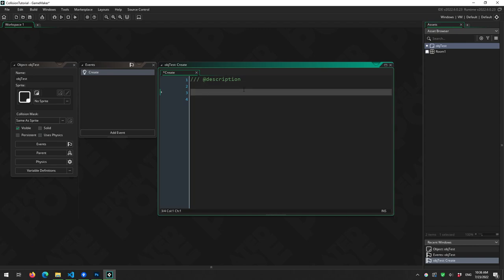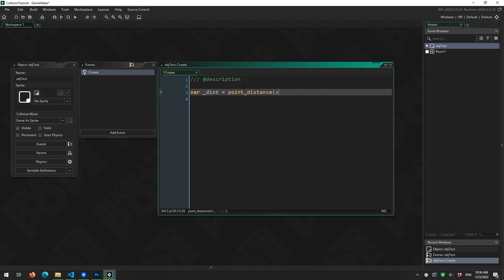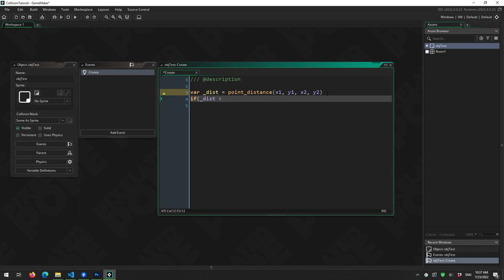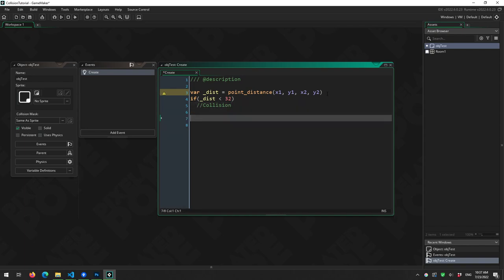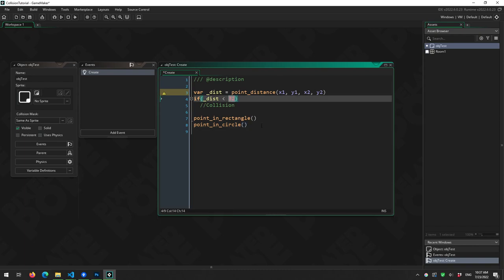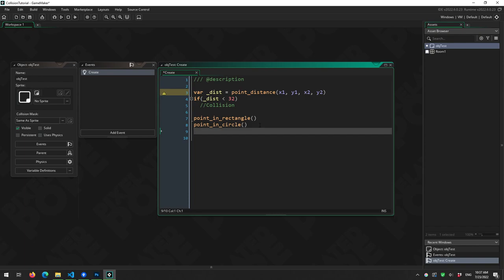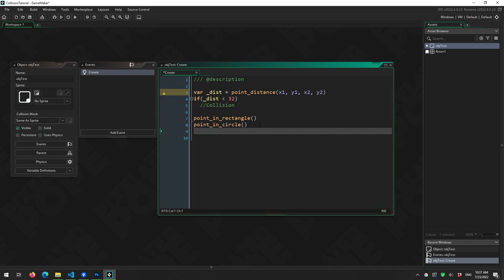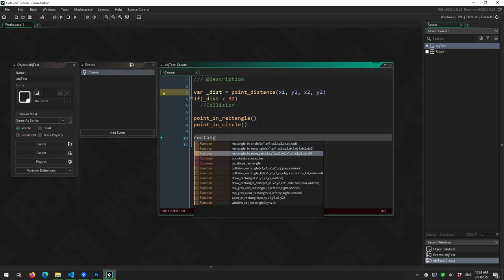Sunday School - Sermon 1 - An exploration of Collision Checking in GameMaker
In this video I give a lecture on how collision checking works in GameMaker.